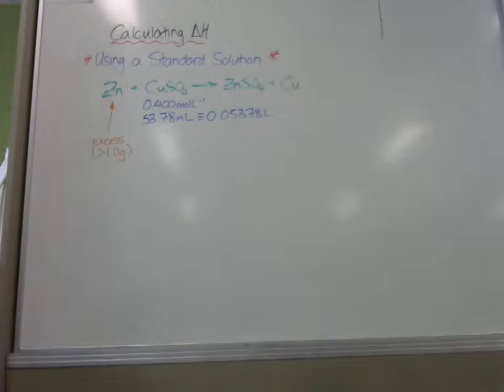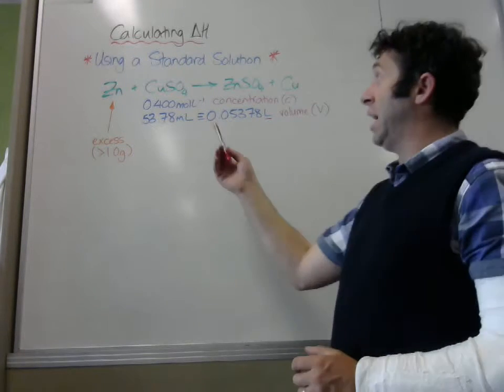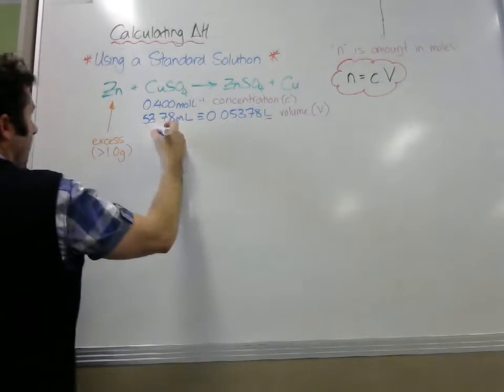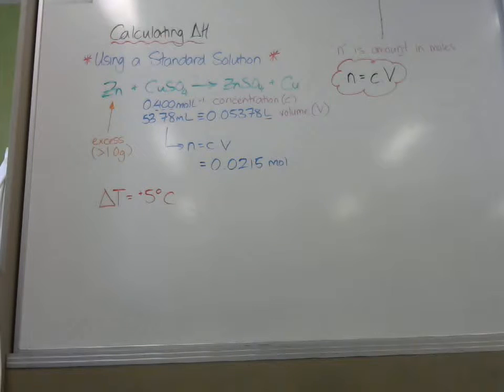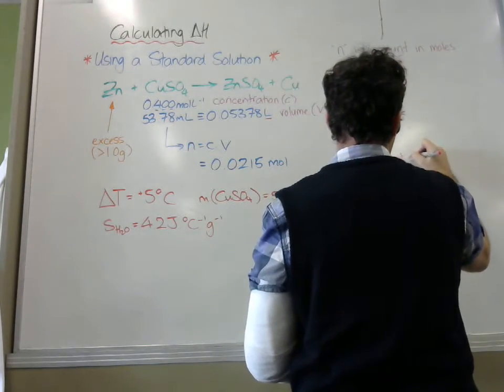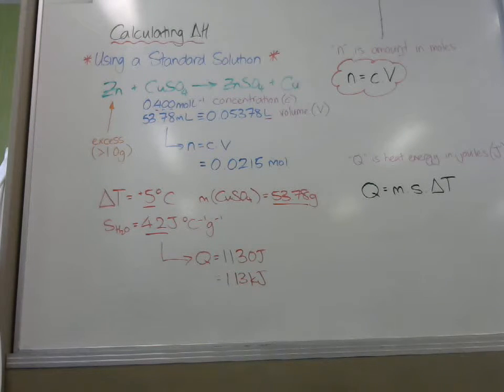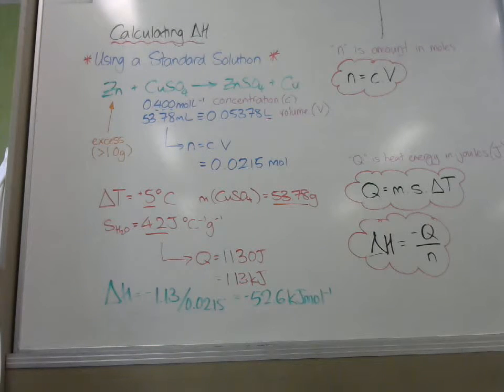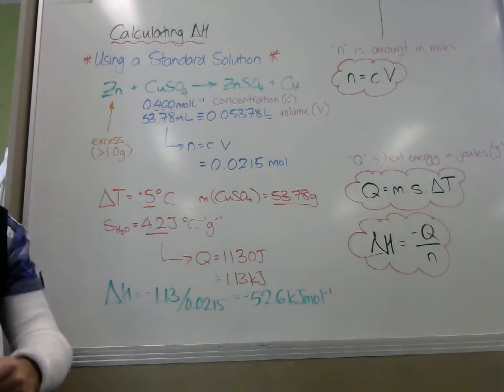Calculating Enthalpy Change - Standard Solutions